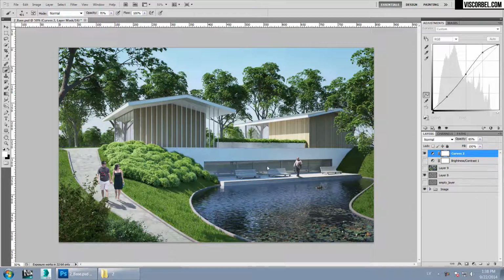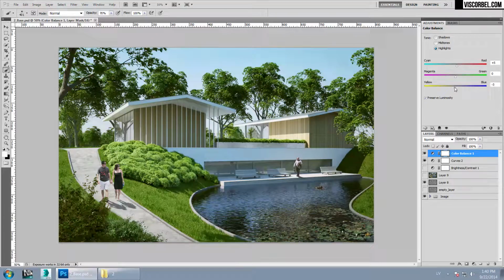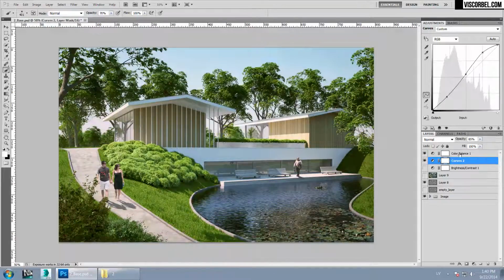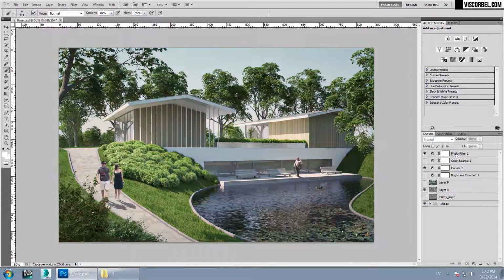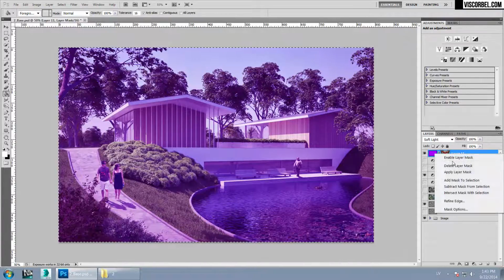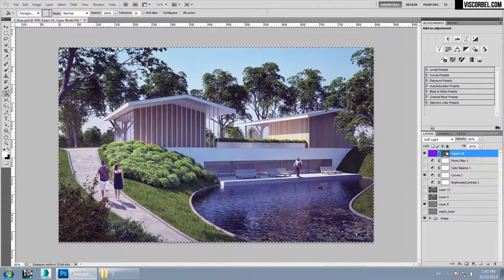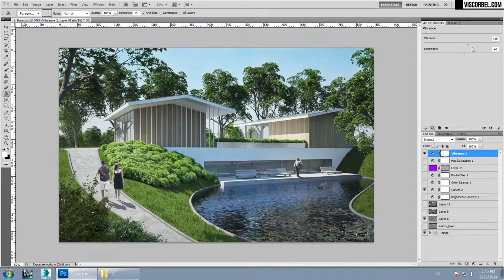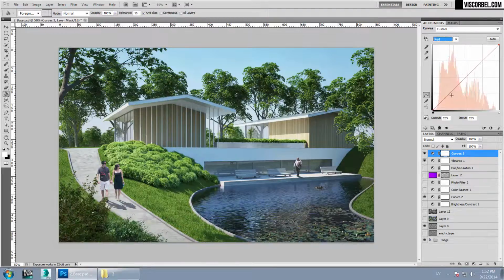tt color adjustments